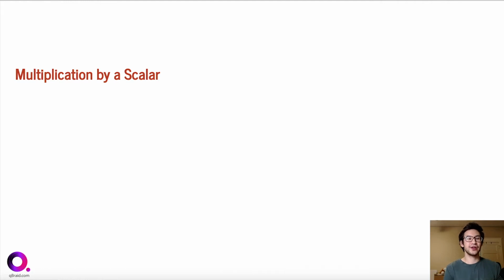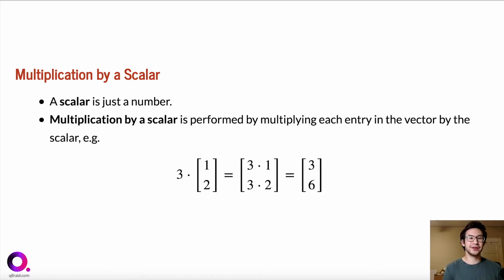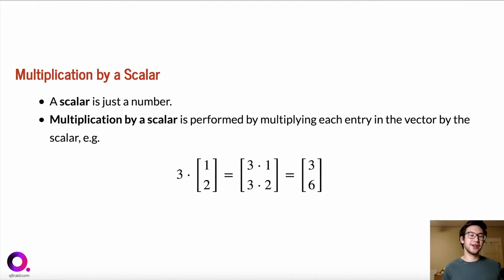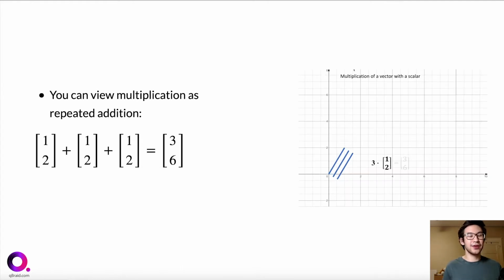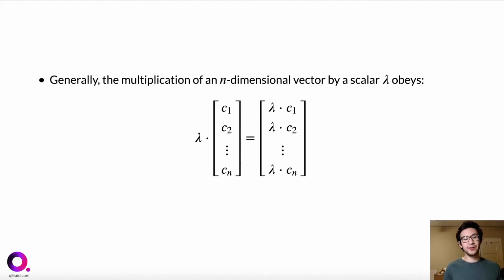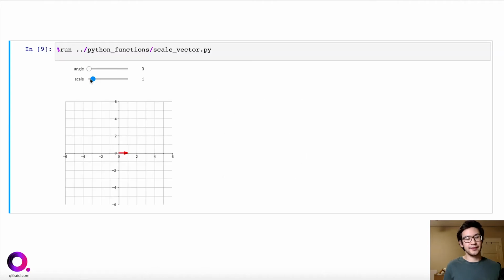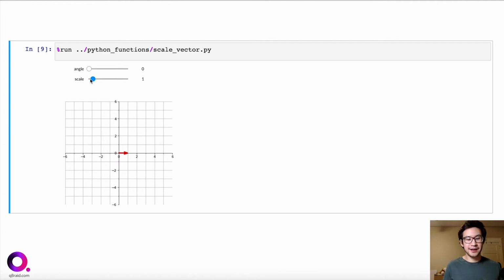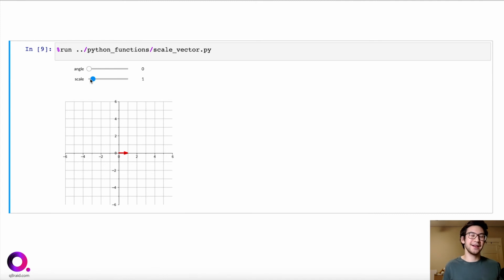Module 4 part 1.3